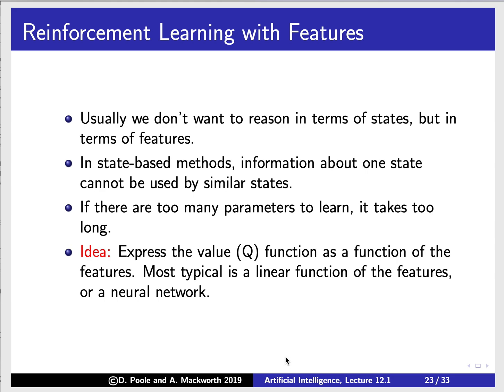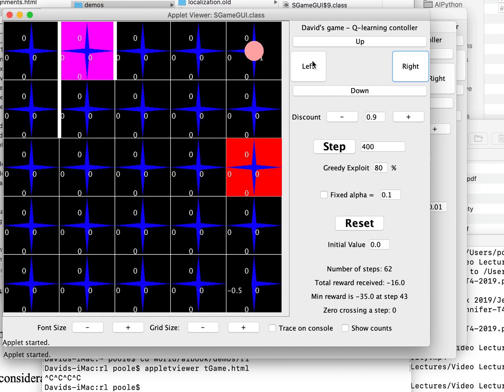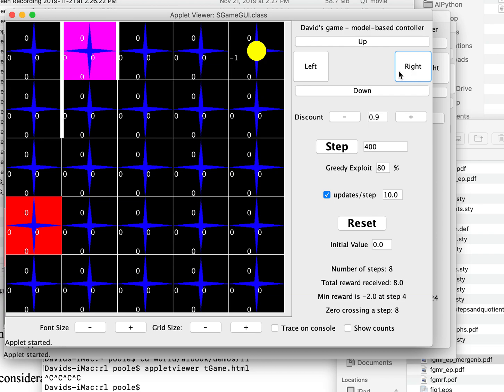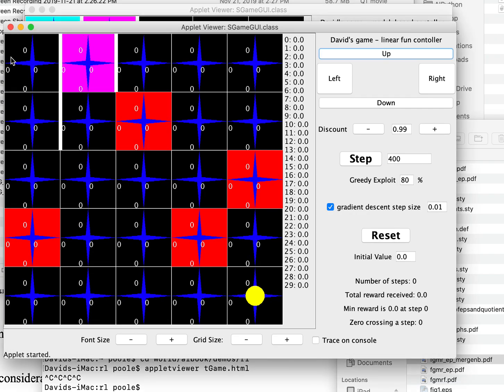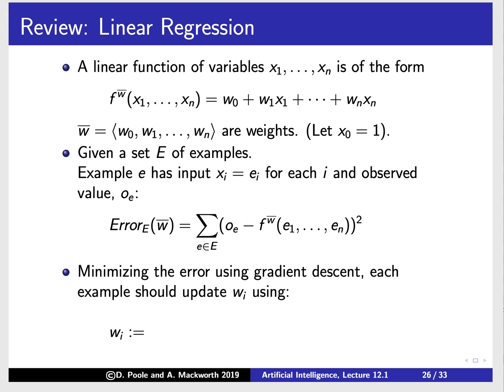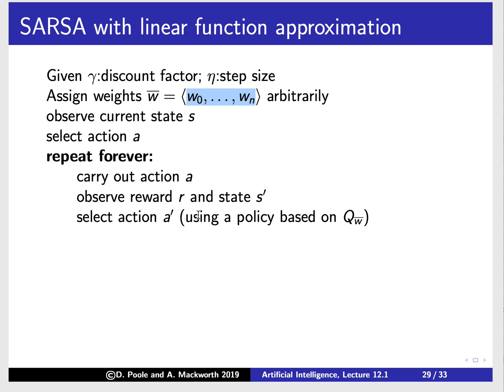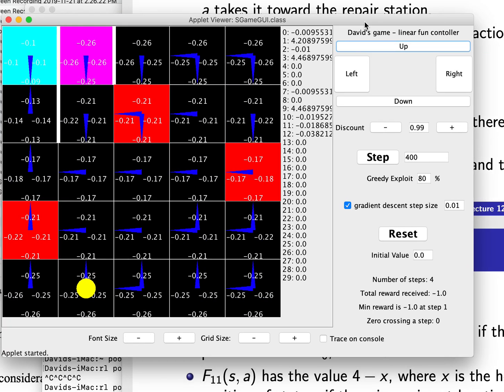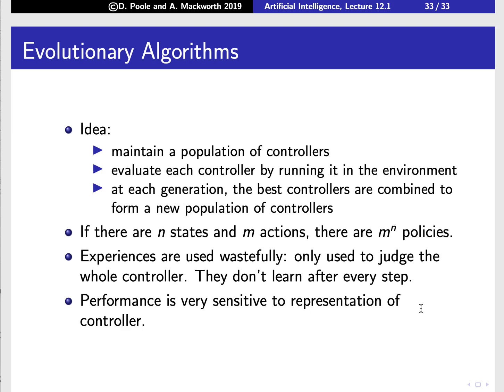522 RL 5 2020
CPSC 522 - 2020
Reinforcement Learning part 5